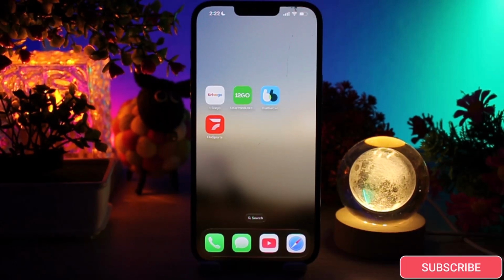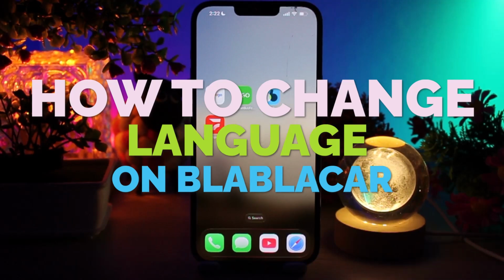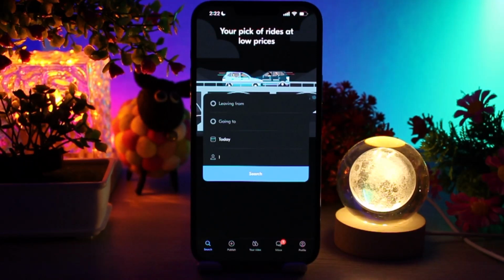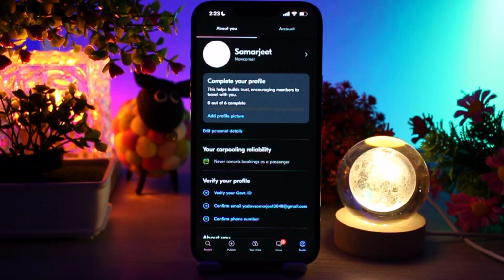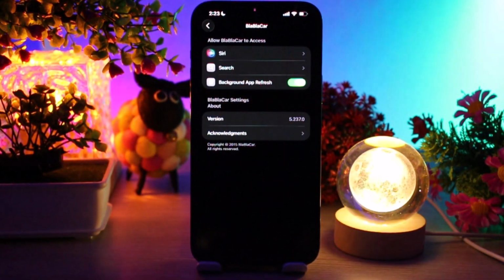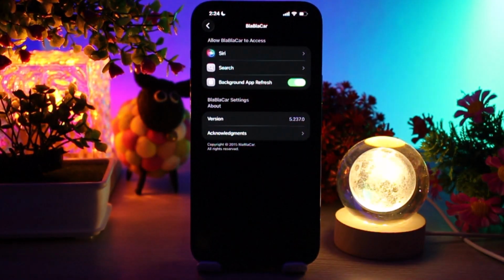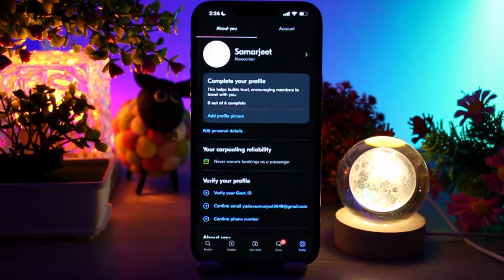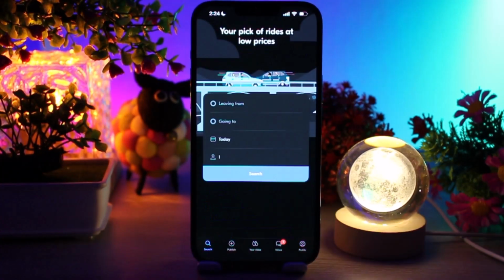BlaBlaCar Tips: Change App Language Easily // How to Update Language Settings on BlaBlaCar